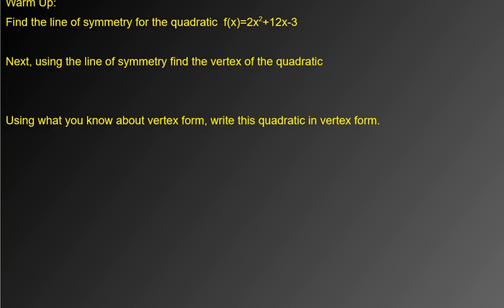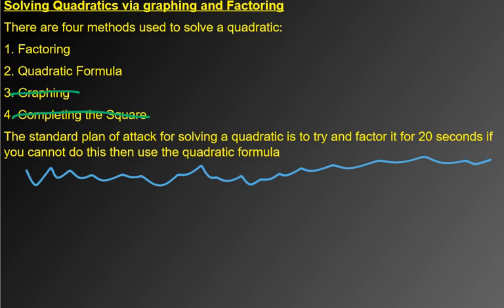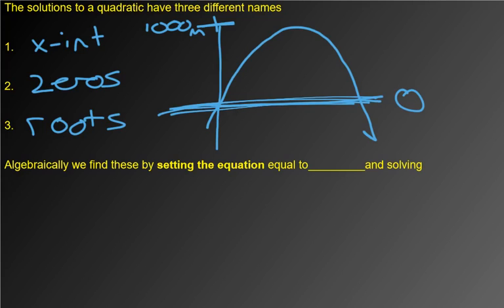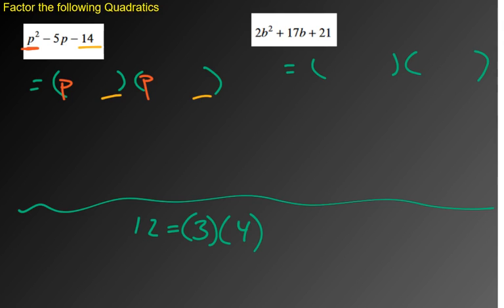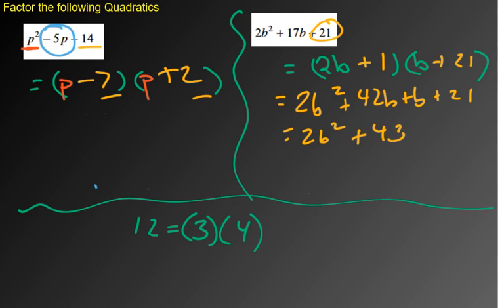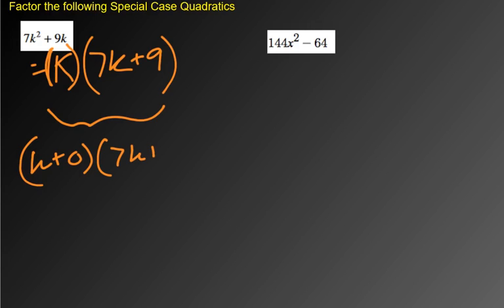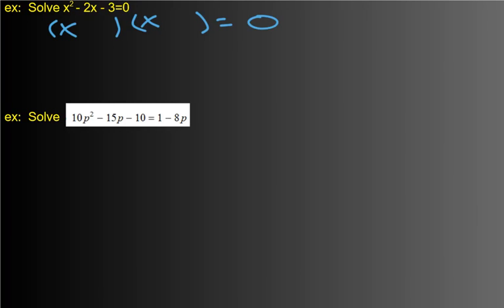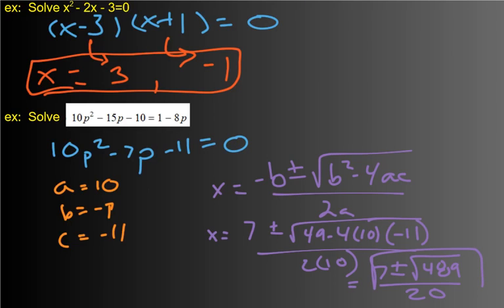Ch 4.2 - Algebra 2 - Solving Quadratics Using Algebra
In this video I describe the general plan of attack for solving any quadratic, try to factor it for approximately 20 seconds, if you can't just use the quadratic formula.